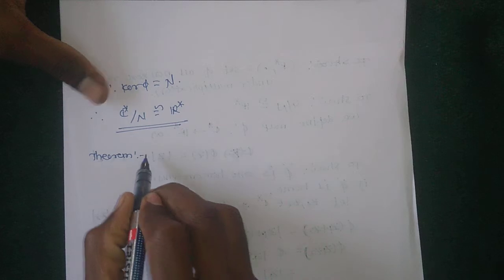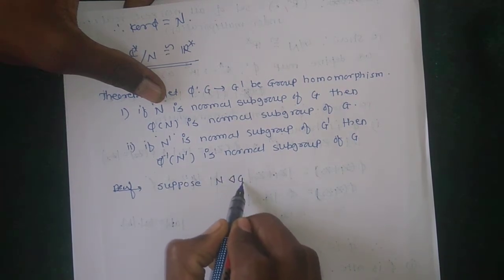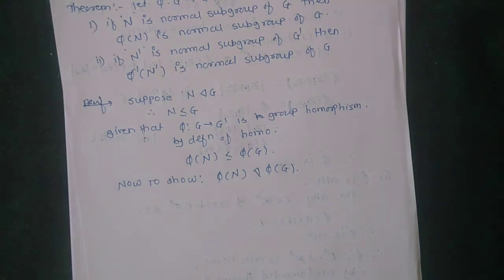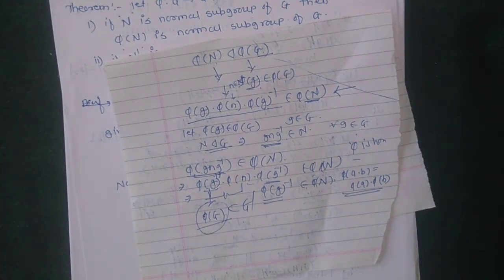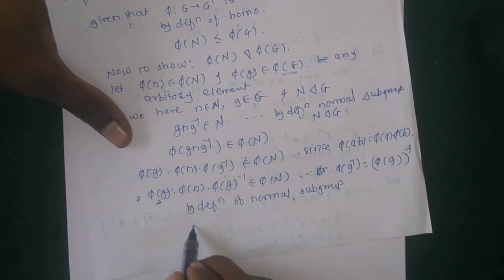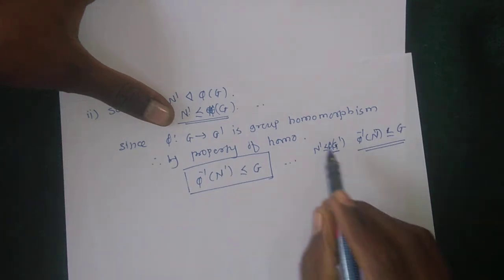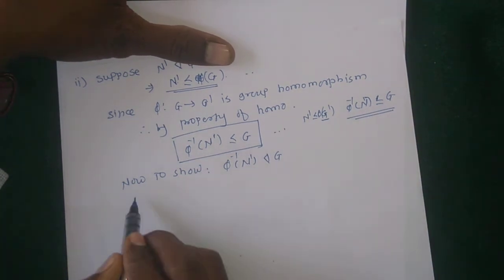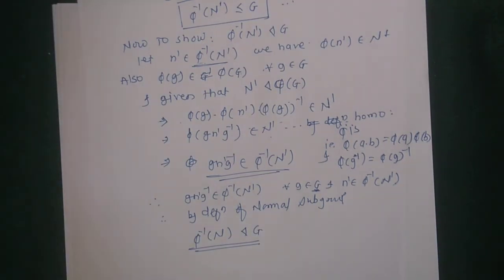If N is Normal subgroup of G then image of N is Normal subgroup.